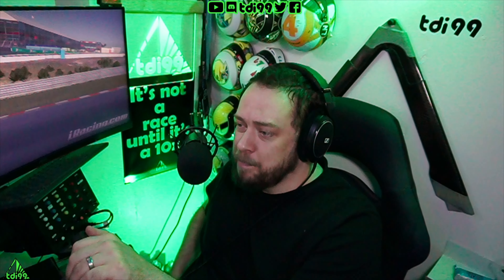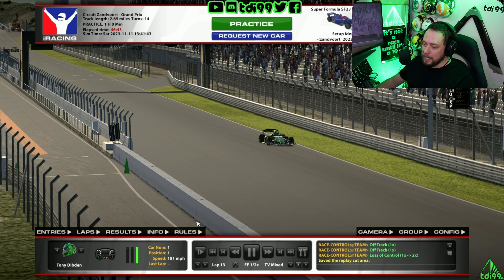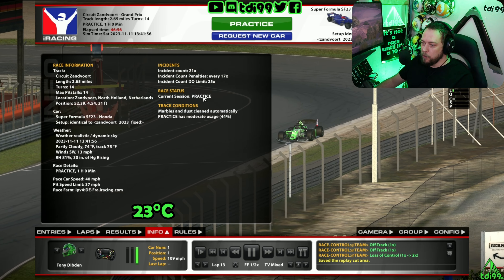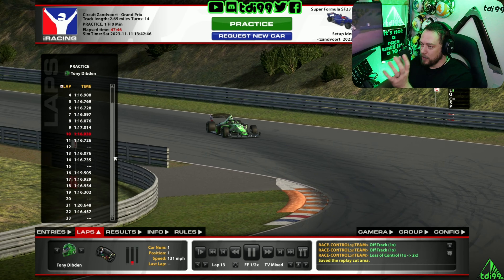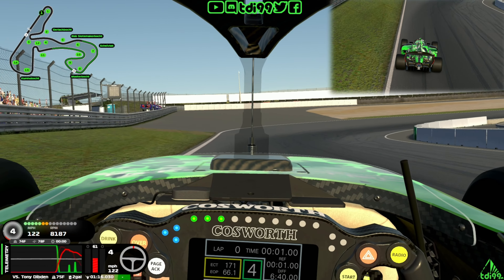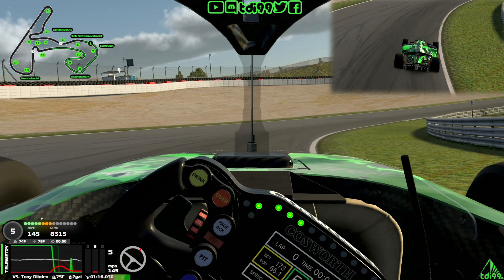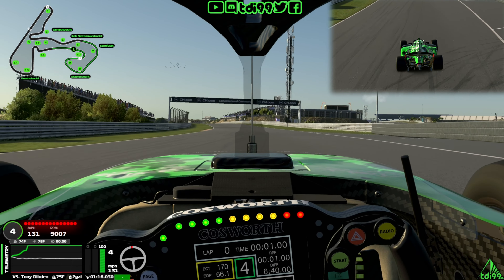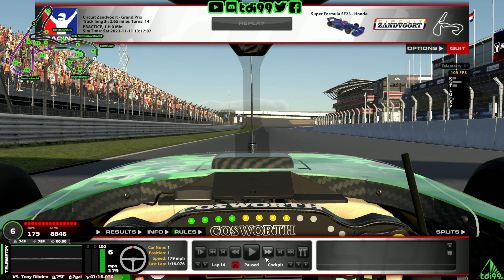iRacing Track Guide Zandvoort | Super Formula SF23 | W9 S4 2023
Right then! In this video I try and explain my racing line and braking points to help you improve your lap times! I'm not perfect but hopefully some of my tips can help you!

These laps will not be using the Push 2 Pass (P2P) to set the lap times.

This week track guide is at Zandvoort! With a 1:16.076

Intro - 0:00
Fast Lap - 0:22
Track Information - 1:39
Turn 1 - 3:20
Turn 2  -  3:46
Turn 3 - 3:53
Turn 7 - 4:14
Turn 8 - 4:27
Turn 9 - 4:36
Turn 10 - 4:51
Turn 11 & 12 - 5:11
Turn 12 & 13 - 5:30
Outro - 5:50

My Setup:
Fanatec DD1 Base
LE F1 Wheel & BMW GT2 Wheel
Heusinkveld Sim Pedals Ultimate (Plus Kit)
Fanatec Shifter
Trustmaster TSS Handbrake/Shifter
Sim Labs GT1 Evo
Custom made Button Box
3x 27in 144hz 1080 Monitors
1x 27in Monitor (for OBS & Fuel Calculator -  Second PC)
1x 7in Monitor (for Z1 Dashboards - Second PC)
CrewChief

MY PC:
Intel i7 9700K (OC 4.5Ghz)
Gigabyte Aorus Motherboard
32Gbs DDR4 Ram
Gigabyte RTX2080
M.2 SSD 512Gb (OS)
M.2 SSD 1Tb (Games + Programs)
HHD 500Gb (Backup)
256GB SSD Editing Drive

Recording + Streaming PC:
Gigabyte B450M
16Gb DDR4
Gigabyte GTX1080
240GB M.2 SSD (OS)
256GB SSD (Recording)
HDD 2TB (Storage)
HDD 2Tb (Storage)
Fractal Design Focus G
This PC runs all third party programs.